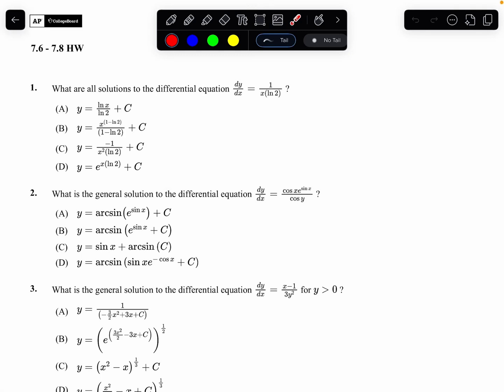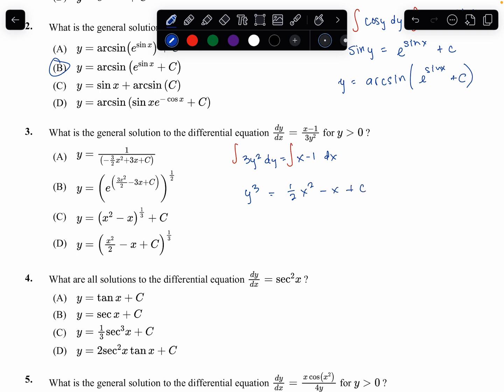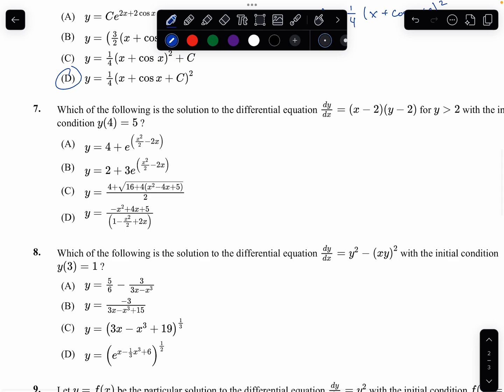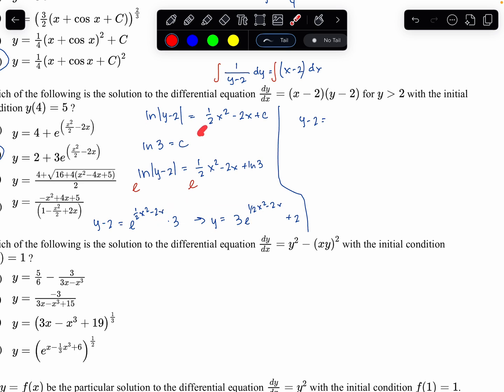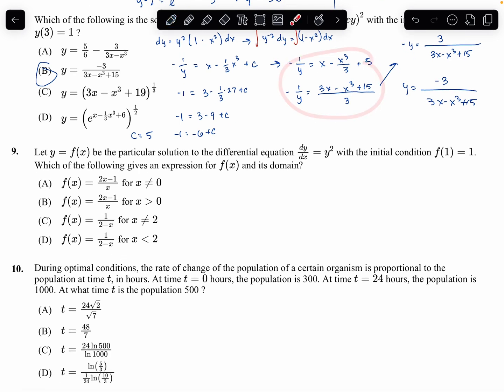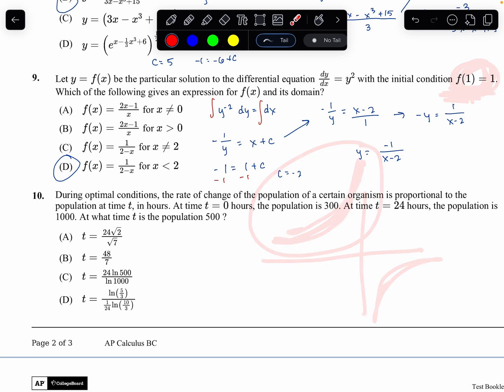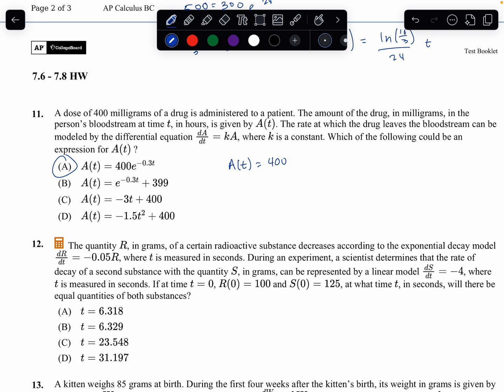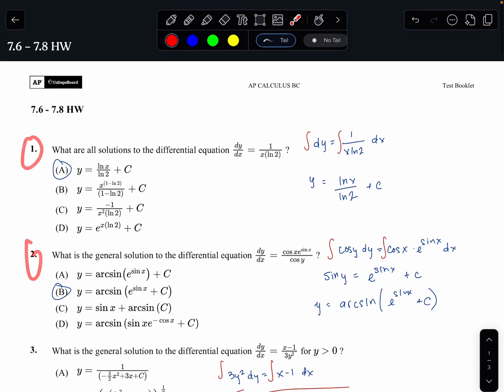7.6 - 7.8 HW